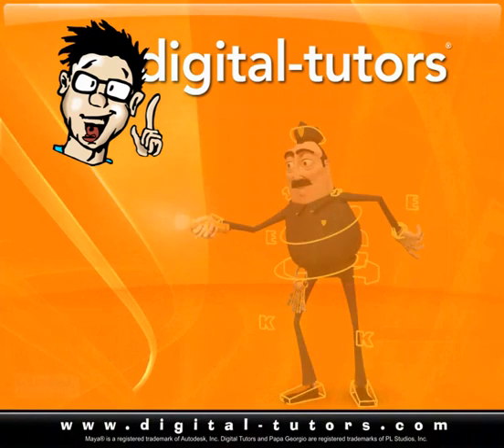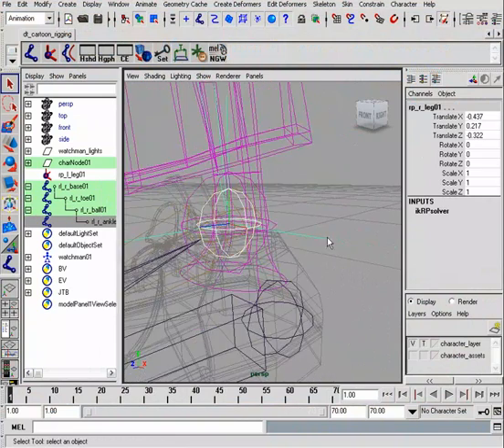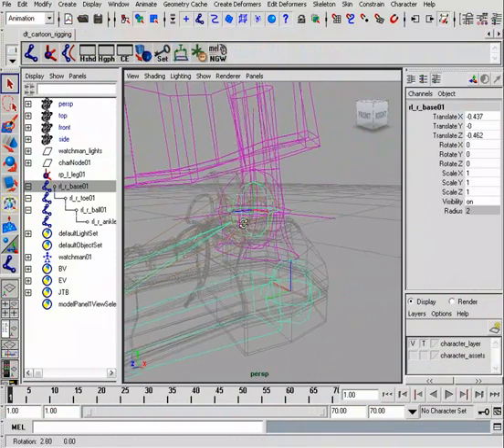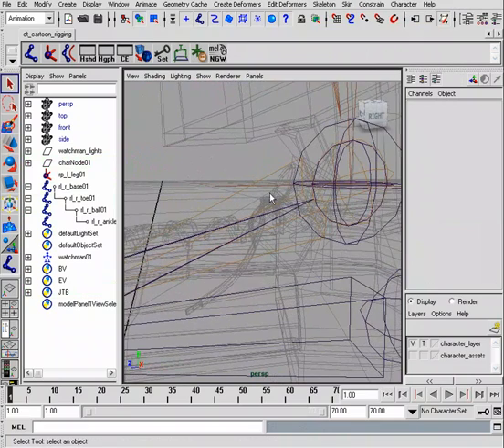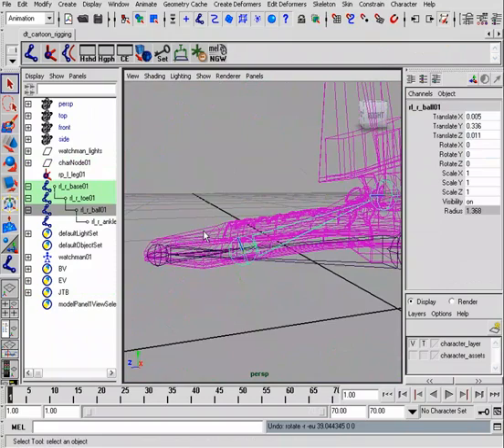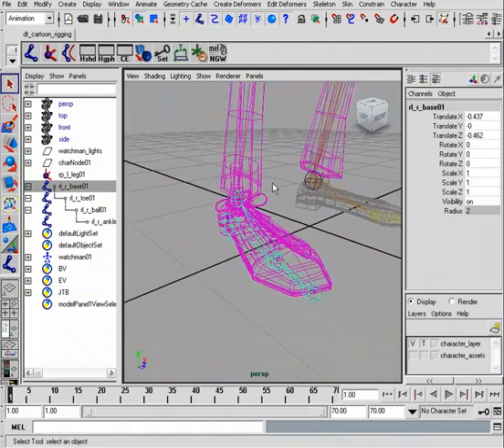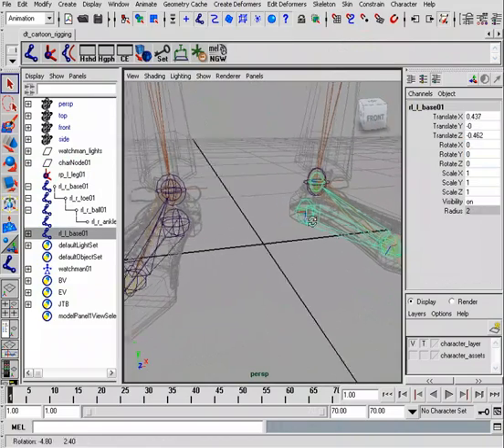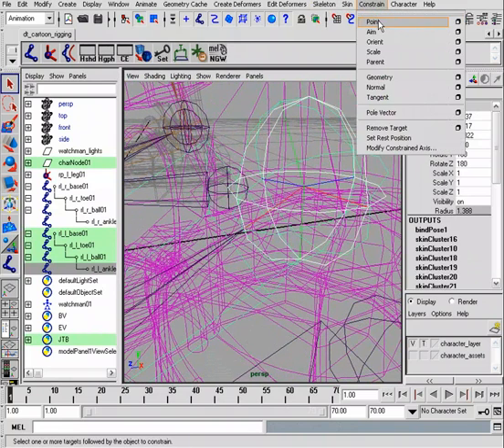Cartoon Character Rigging. Part 6. Autodesk Maya